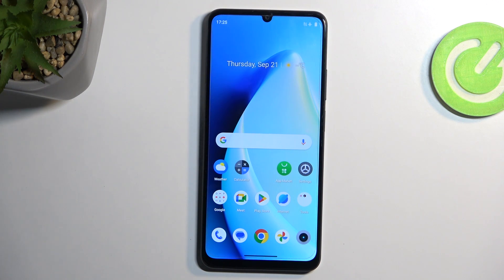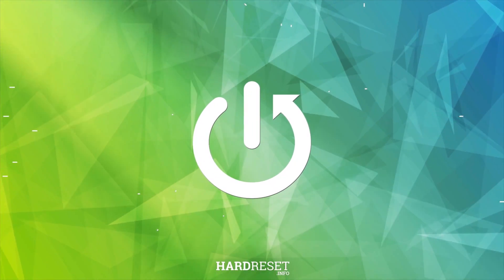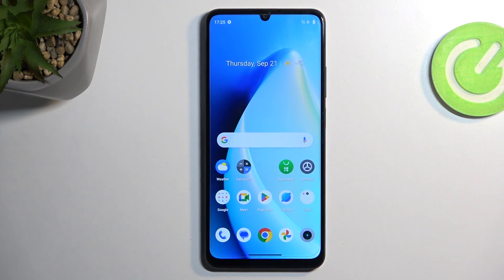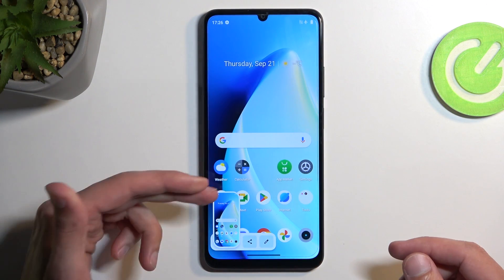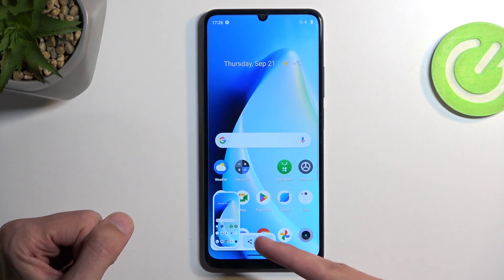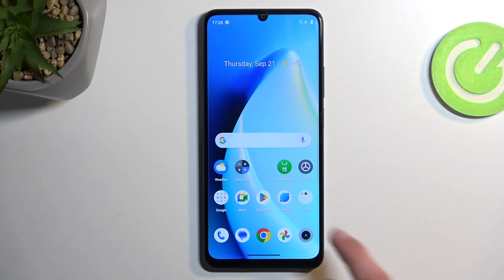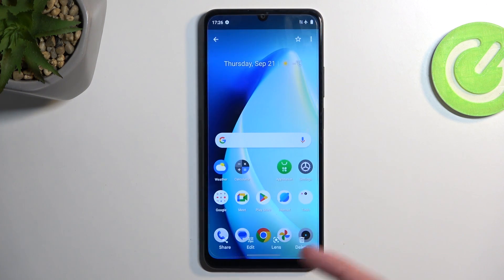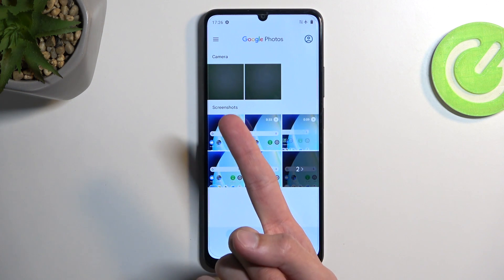How to Take a Screenshot on REALME C51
Capture your screen seamlessly with our quick and easy tutorial on how to take a screenshot on the REALME C51! In this video, we'll show you the different methods to capture your device's display, whether it's a single screen or a specific portion. Watch now to become a screenshot pro on the REALME C51.

How to make a screenshot on REALME C51? How to capture a screenshot on REALME C51? How to find screenshots on REALME C51?